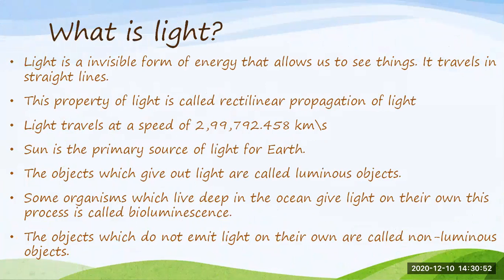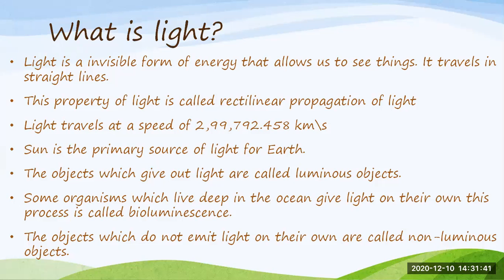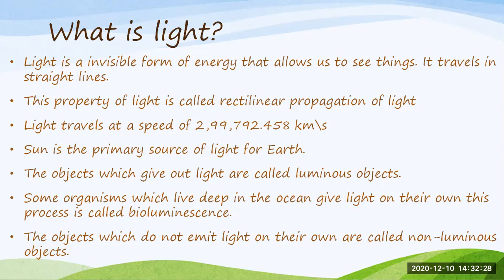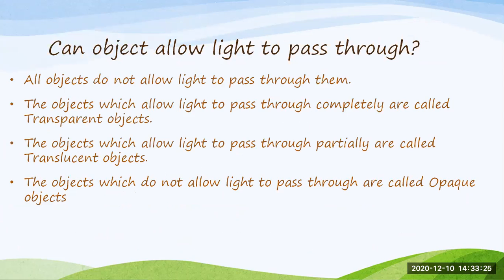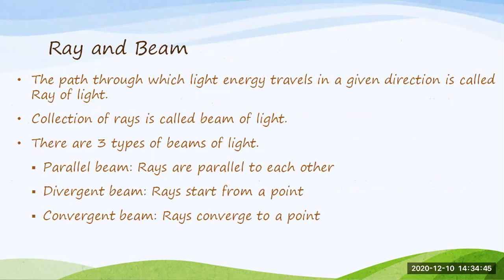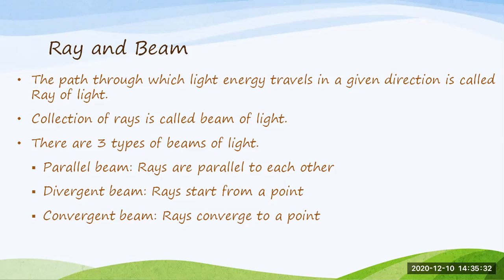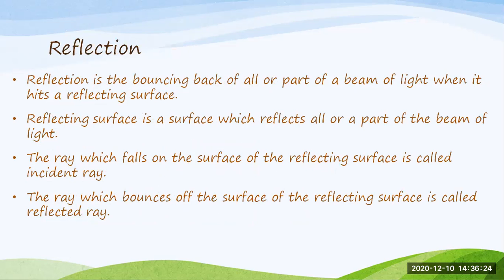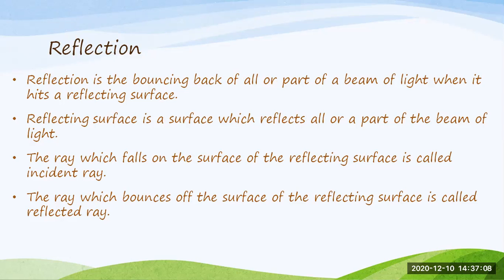Light Shadows and Reflection, CBSE Class 6